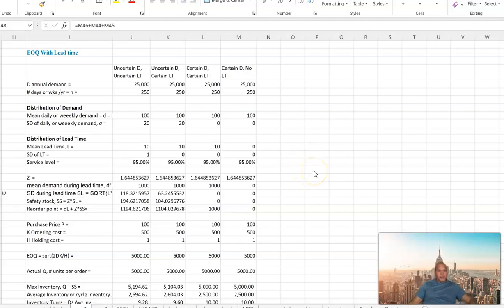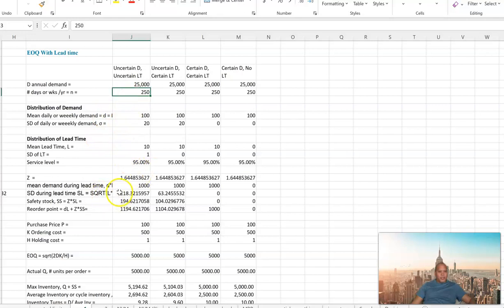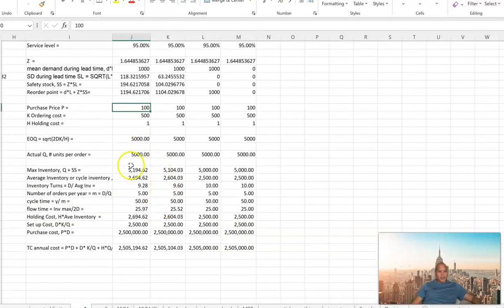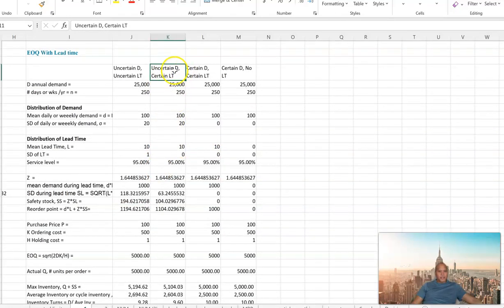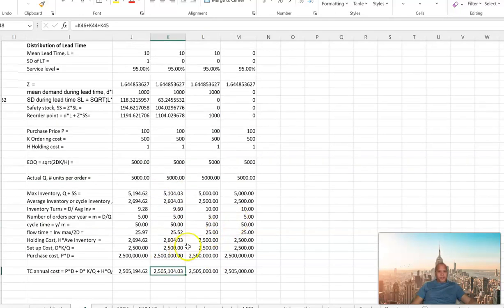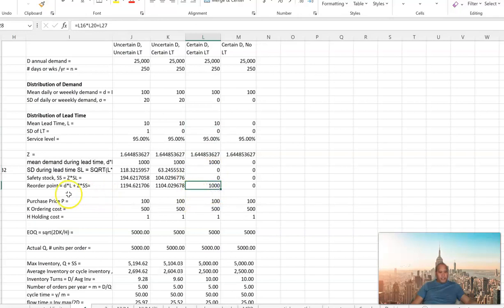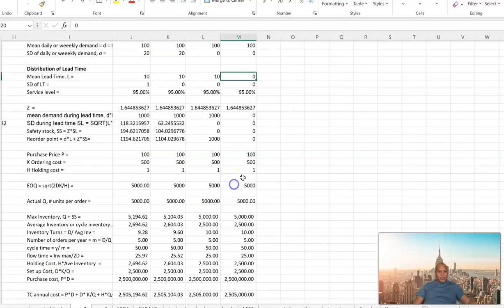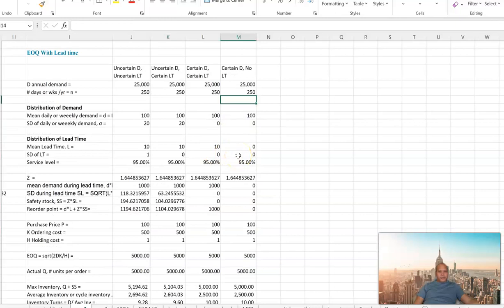EOQ Model Economic Order Quantity Mygraduatetutor.com 510 398 0006